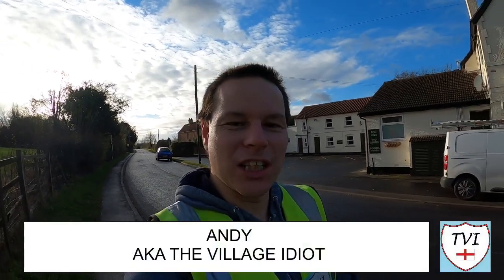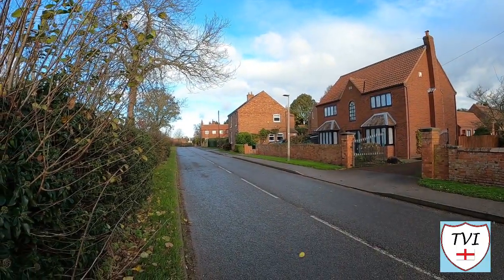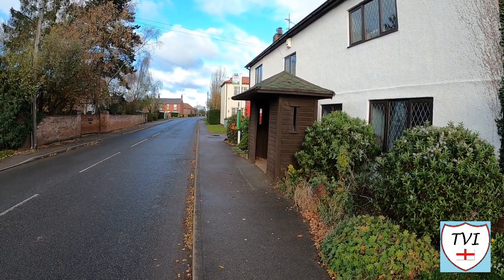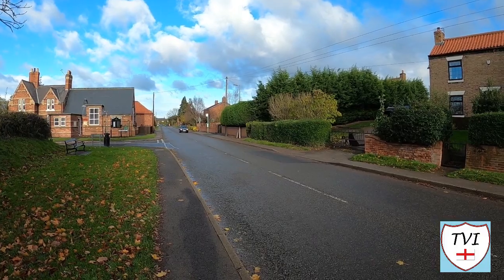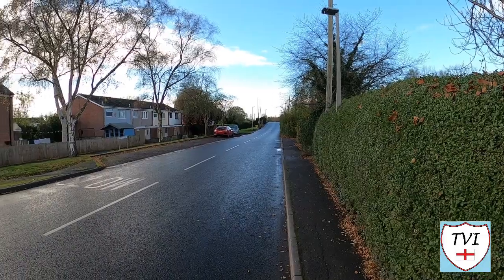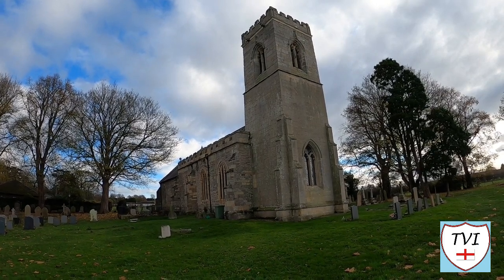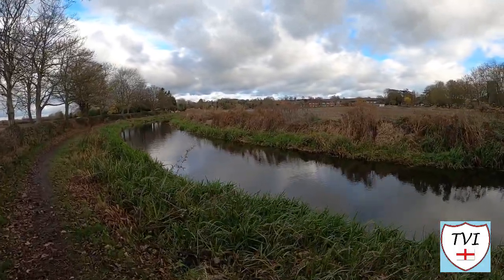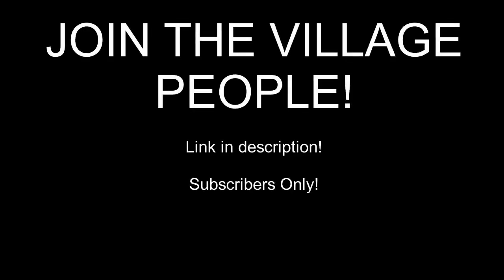HAYTON: Bassetlaw Parish #52 of 66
Here’s a small village located 4 miles north-east of Retford, sitting with its eastern back to Hollins Hill which, at 223 feet, is the highest point in the area. Its Western boundary is drawn by the River Idle. This is a linear village about a mile in length running from North to South.

One of its most delightful assets is its close alignment to the Chesterfield Canal which affords wonderful walks that in turn link to a large network of local footpaths. It’s primarily a farming settlement, so the paths can be muddy in wet weather. Some public rights of way pass through private land here too.

The history of this parish was been recorded in a booklet published in 1985, researched and written by Dr Rosemary E. Anderson. Some of the information in this video comes from that booklet via the parish councils website. Much like in Clayworth, the reliance on agriculture here has become less and less over time. Depending on the time of the year, this one has an abundance of blackberries, sloes, damsons and rose hips growing wild.

There’s a sad but very interesting piece of history for you here. Three men from this village never returned from WWI. One of the three men, Robert Emson, was the son of the blacksmith here. His is one of the names inscribed on the Thiepval Memorial on the Somme Battlefield. There’s a war memorial in the churchyard as you might expect.

In all this is a beautiful, almost undiscovered part of Nottinghamshire which merges with it’s neighbour almost as if it were one contagious settlement. Welcome to HAYTON.

Join me as I try to visit every single parish in the district of Bassetlaw.  There are 66. Here's the FIFTY-SECOND one – Hayton.